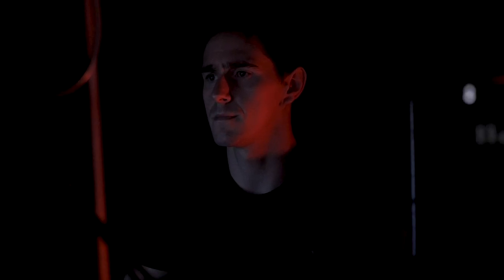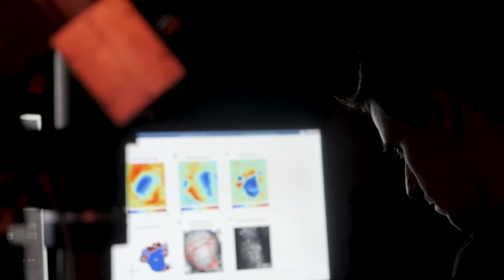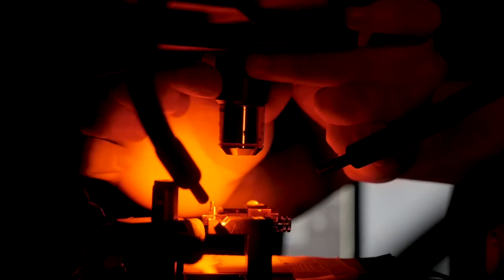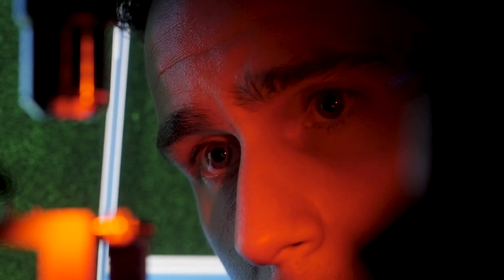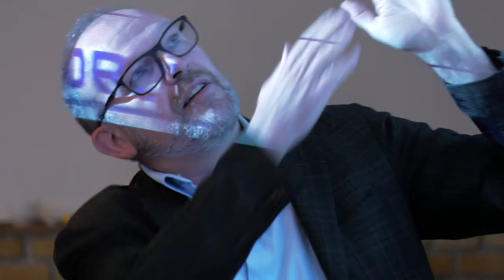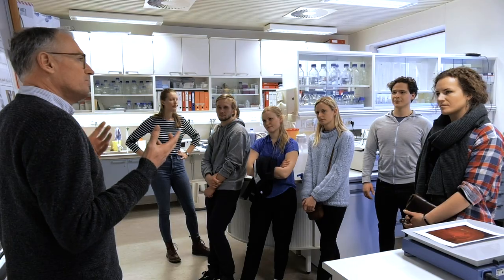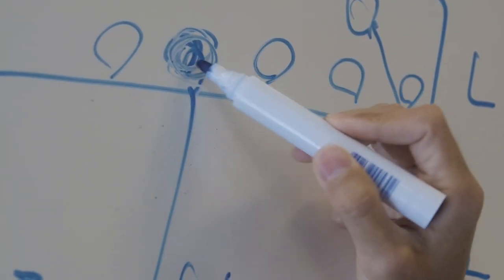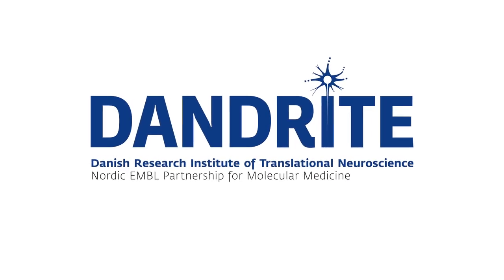DANDRITE: Structure, function and development of neural circuits in visual systems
The Yonehara group at DANDRITE, Aarhus University, investigates the structure, function and development of neural circuits in the visual system. We are interested in the role of different cell types in neuronal circuits and the genetic and molecular mechanisms of how those circuits are assembled during development. The methods used include two-photon imaging, electrophysiology, optogenetics, trans-synaptic virus, genetic labelling, molecular biology, genomics and genomics and behavioural analysis.

dandrite.au.dk